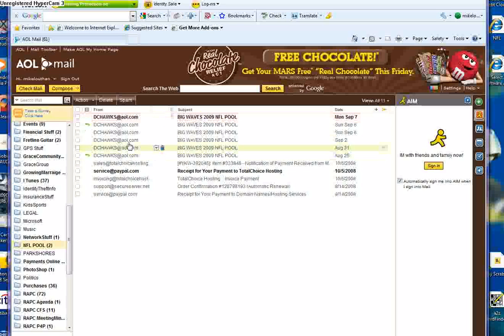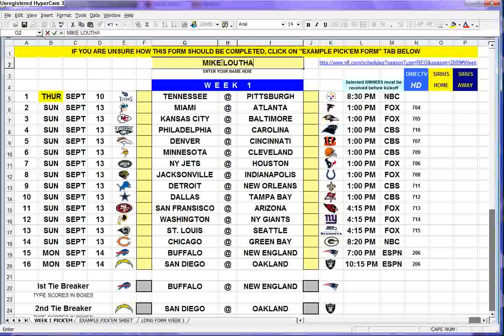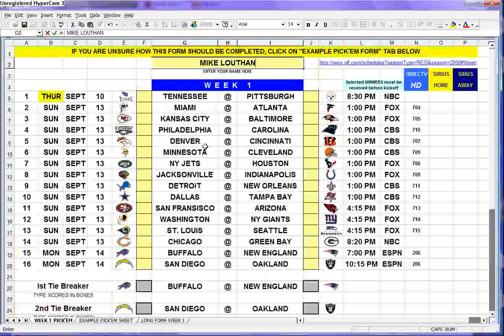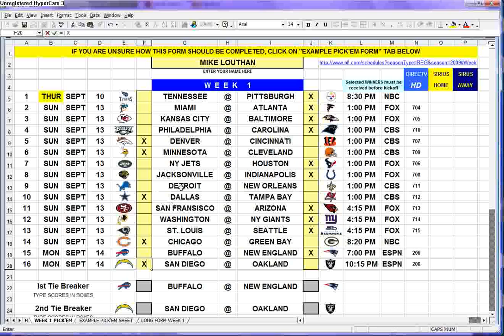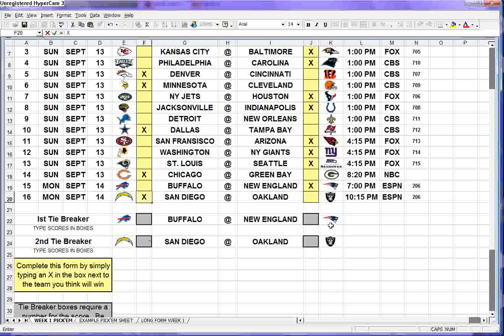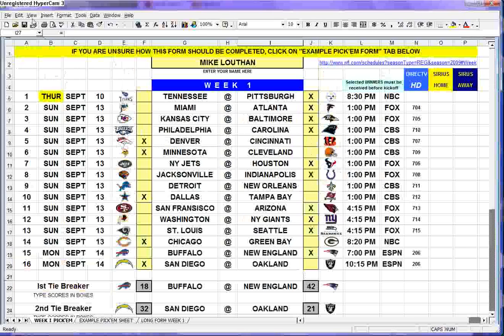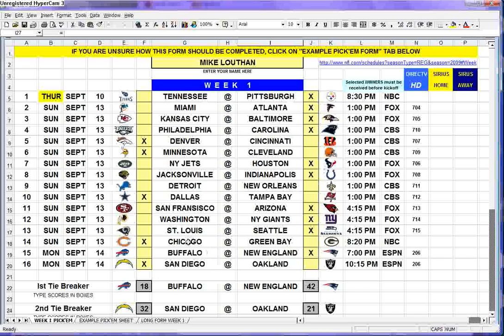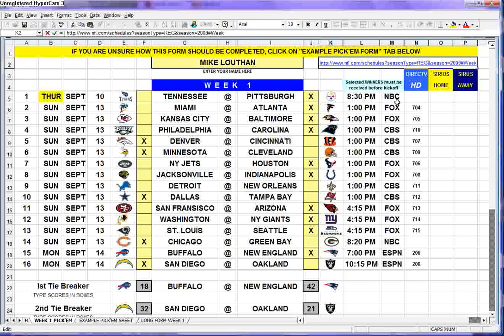WEEKLY PICKEM FORM TUTORIAL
Instructional video of how to open PickEm form attachment, how to indicate winners, how to fill out tie breakers, how to save and send form back to Enright. Also, how to link to the NFL schedule to get updated information about the game broadcast.